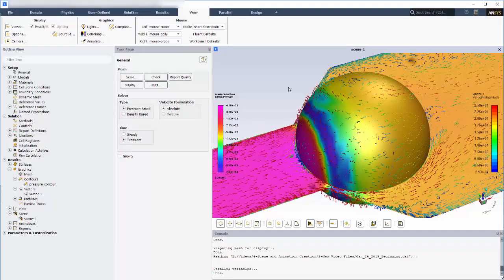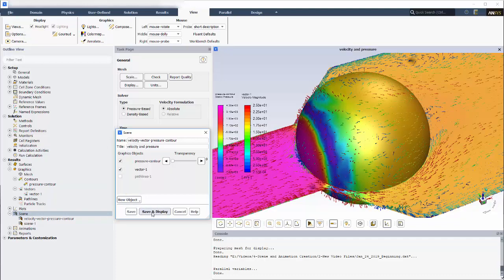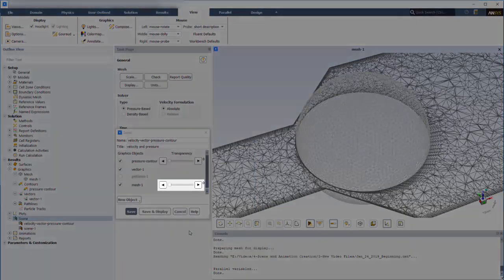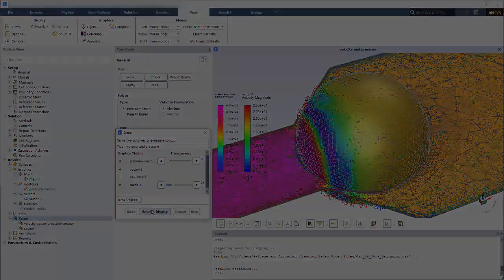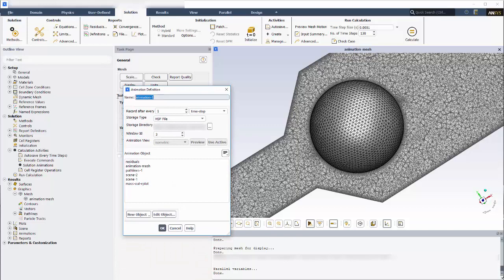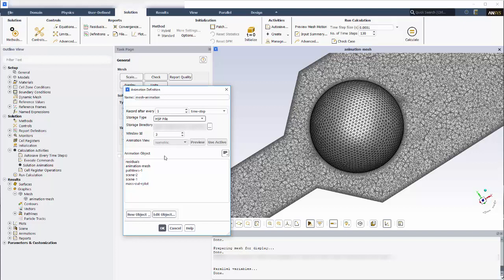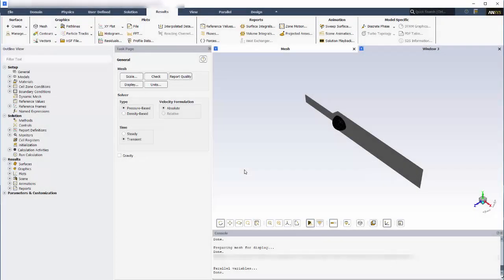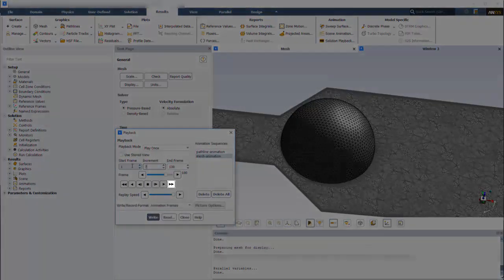ANSYS Fluent: Scene and Animation Creation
This video shows how to use the new Scene and Solution Animation capabilities in Fluent to create rich animations and graphics displays. This video covers the key steps for setting up and creating these postprocessing features.